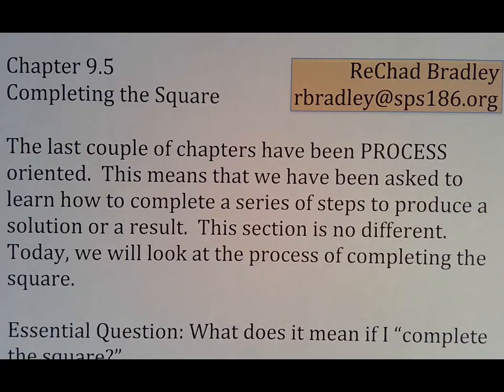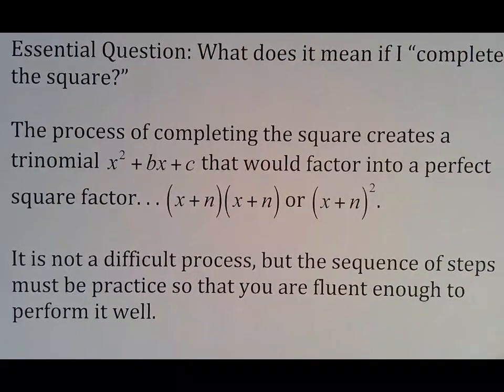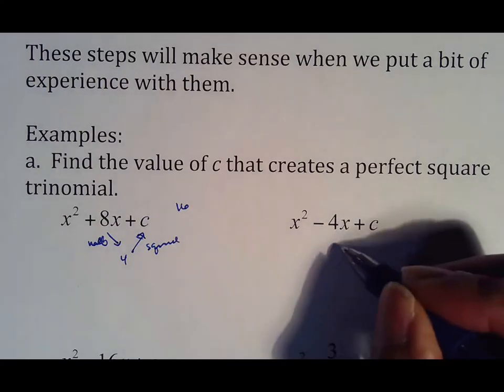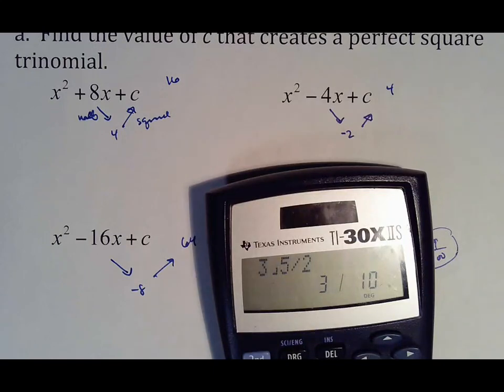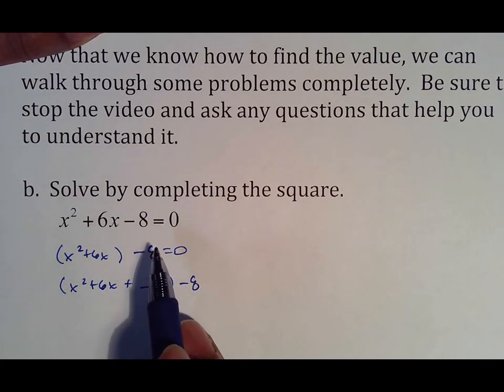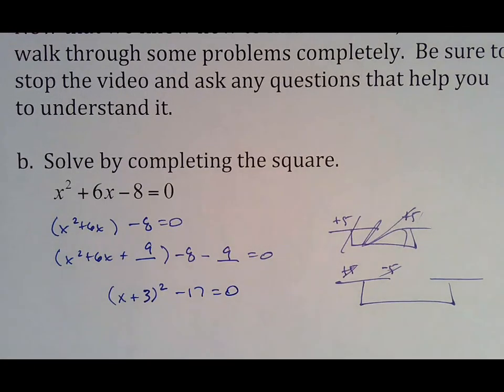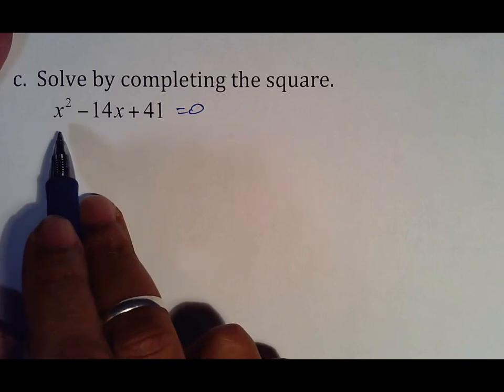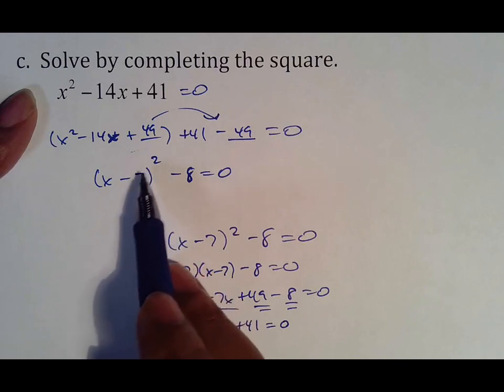135 Ch 9.5